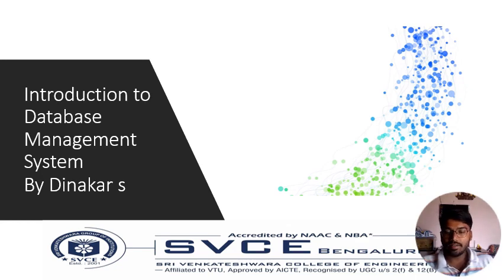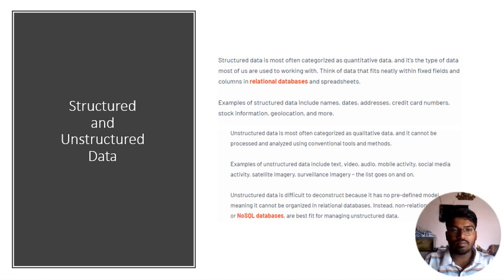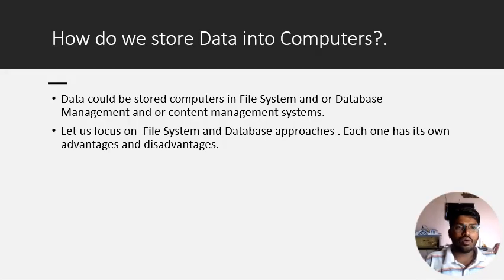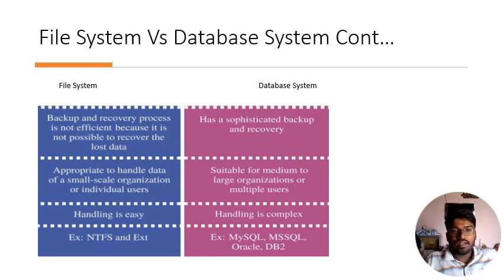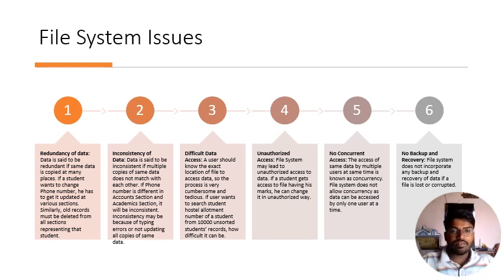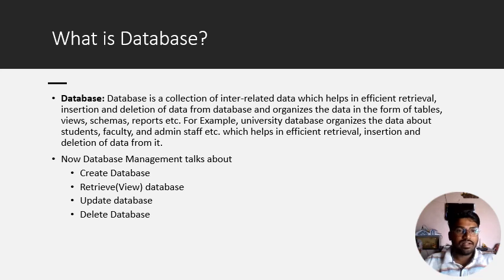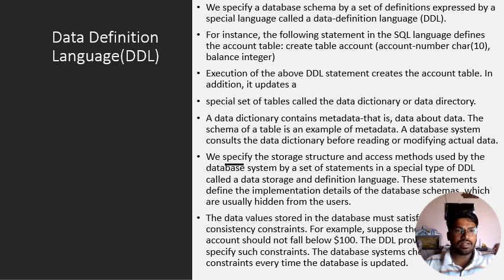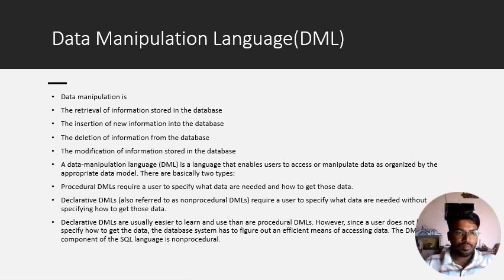Intoduction to DBMS